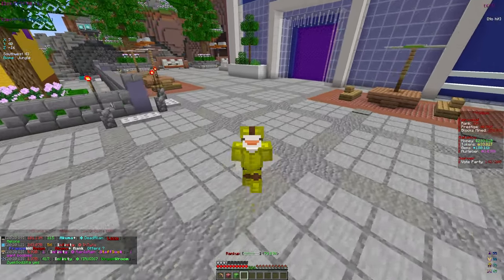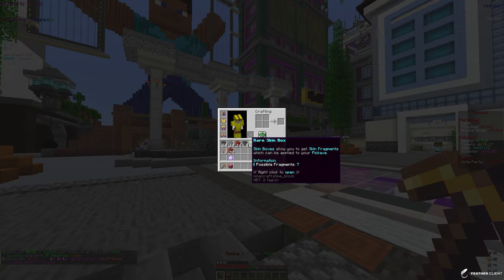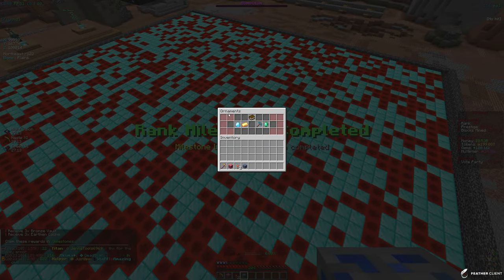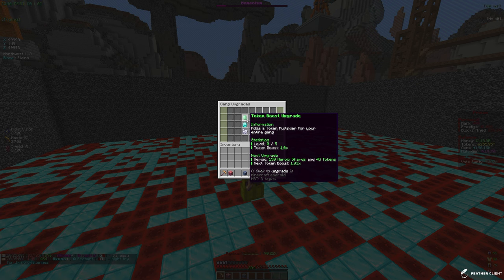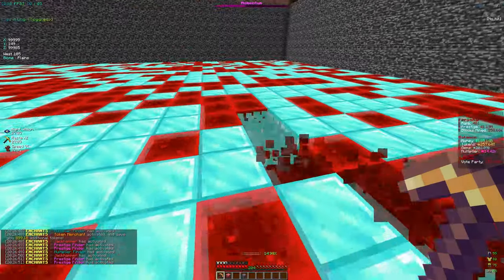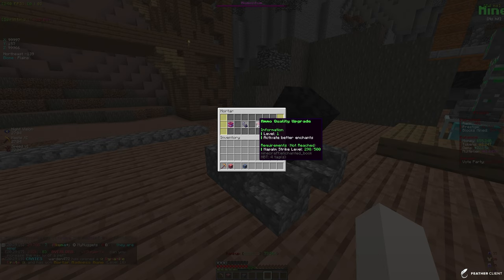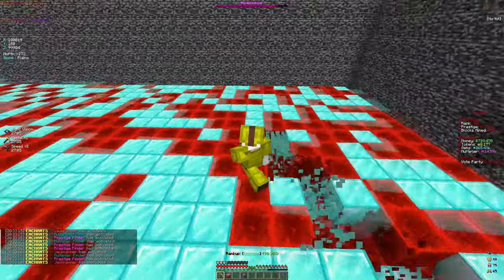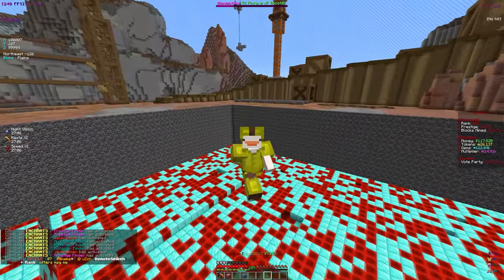OVERLOADED *OP* PICKAXE MAKES ME TRILLIONS on BEST PRISONS SERVER! | Minecraft Prisons (AkumaMC)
minecraft,
minecraft skyblock server,
minecraft skyblock,
skyblocky,
skyblocky sun,
mcprison,
mcprison atlantic,
mchub,
mchub skyblock,
mchub prison,